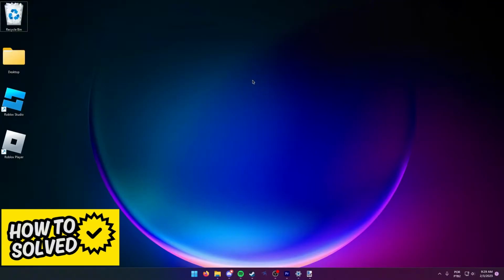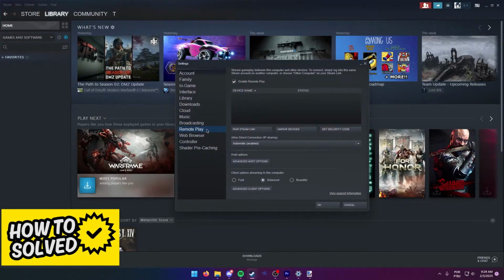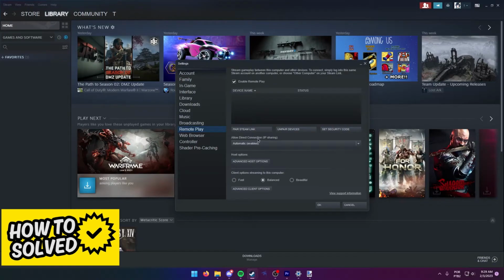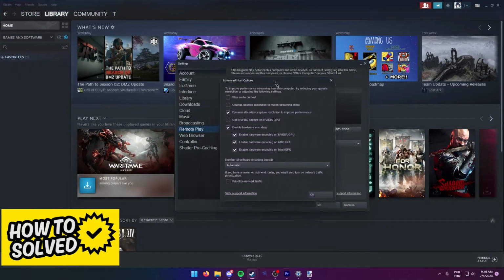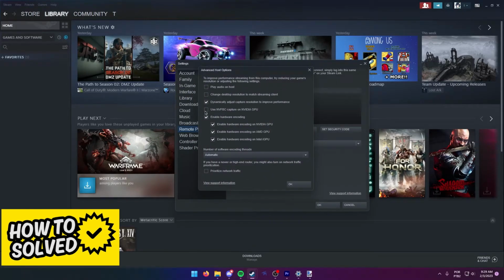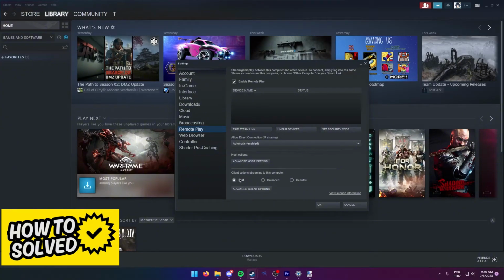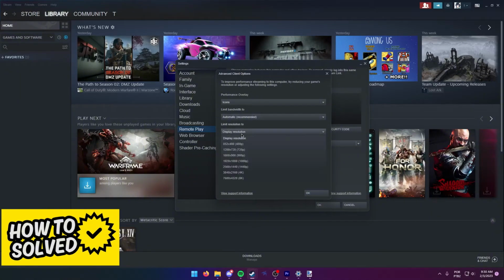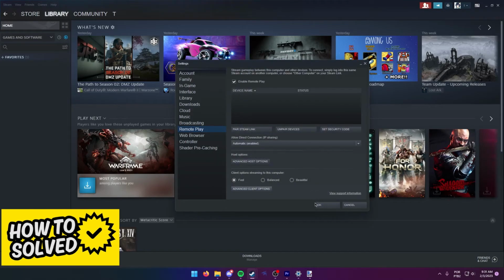[Easy Guide] How To Fix Steam Remote Play Lag in 2025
In this video I will show you [Easy Guide] How To Fix Steam Remote Play Lag in 2025